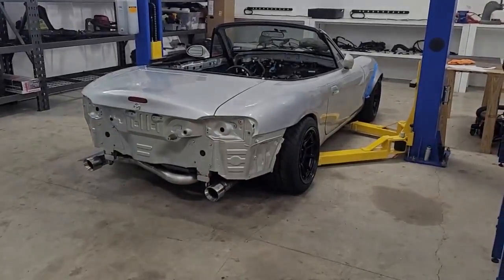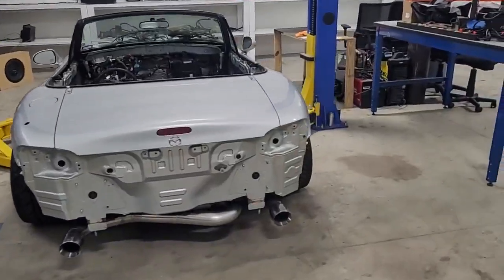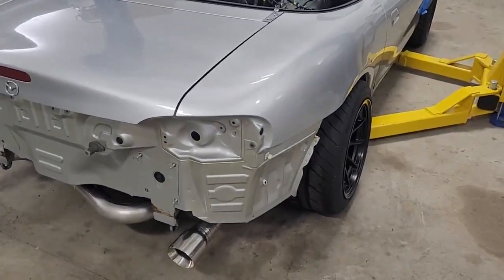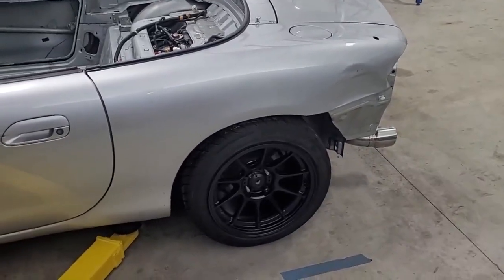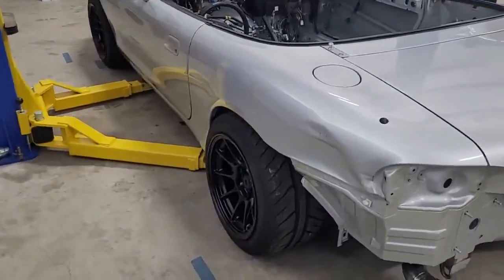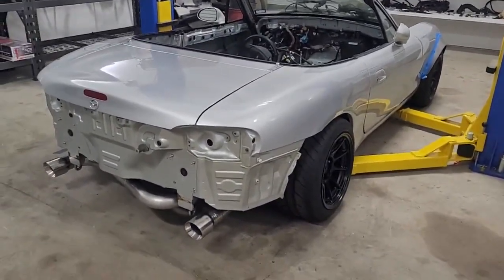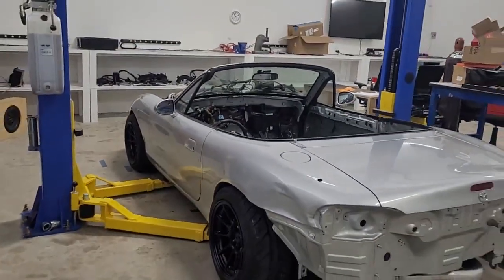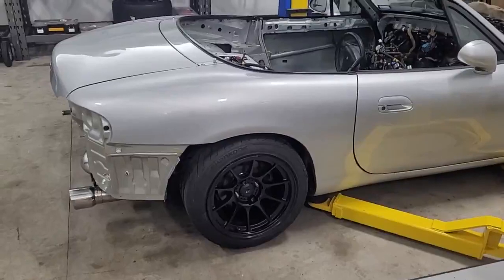Something about Race Slick Fitment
Today we go over the journey that's about to begin to fit some serious rubber on the miata!
for miata go fast parts you won't find anywhere else!